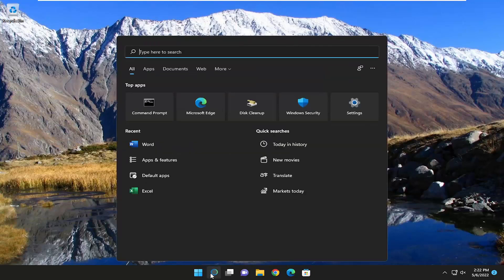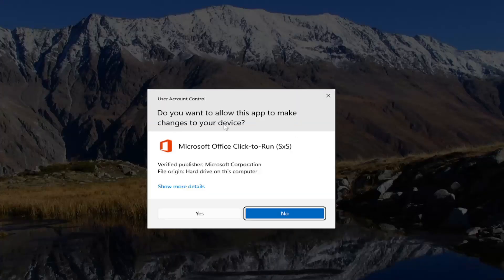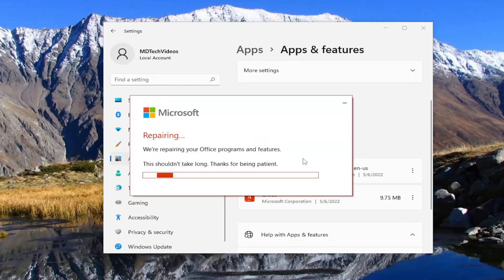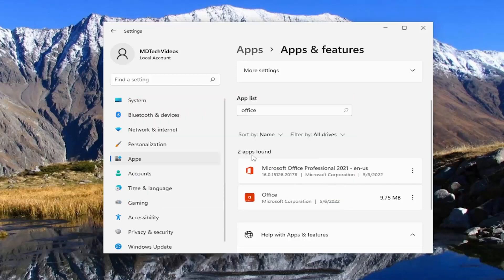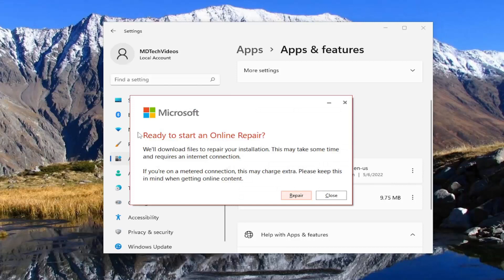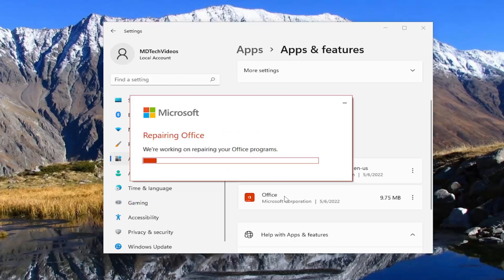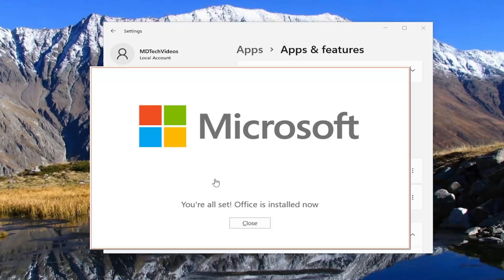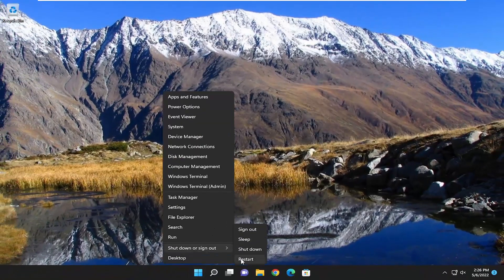Excel Not Responding In Windows 11 - Freezing and Slow [Solution]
Recently we came across several complaints from Microsoft Excel users who have problems with the software.

Issues addressed in this tutorial:
excel has stopped working
microsoft excel has stopped working
microsoft office excel has stopped working
microsoft excel has stopped working how to fix
excel is not responding again and again
excel formula is not working automatically
microsoft excel has stopped working a problem caused the program
why has excel stopped working
why did my excel stop working
why has copy and paste stopped working in excel
print driver host for applications has stopped working excel
microsoft application error reporting has stopped working excel
microsoft excel has stopped working after saving
excel file stopped working